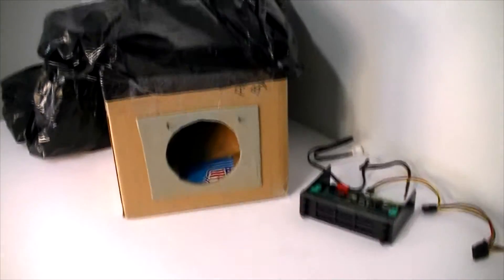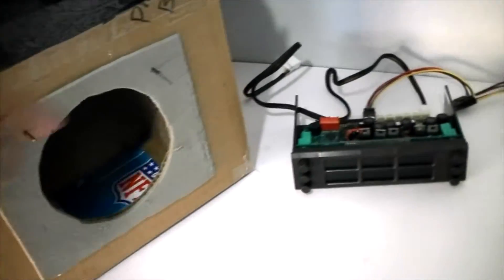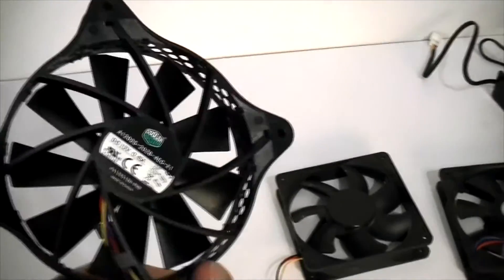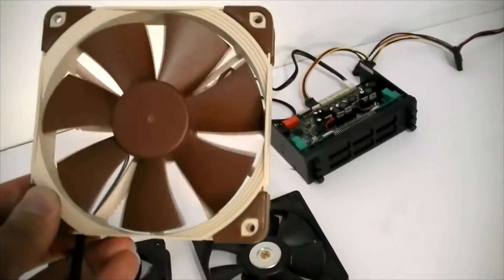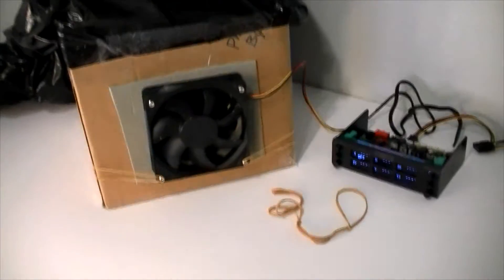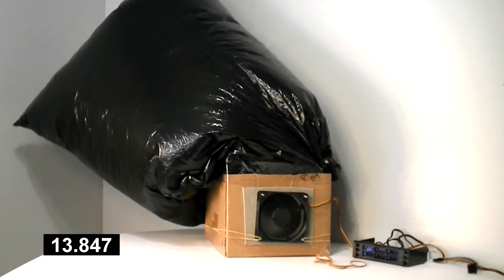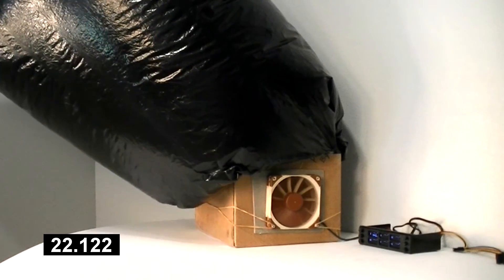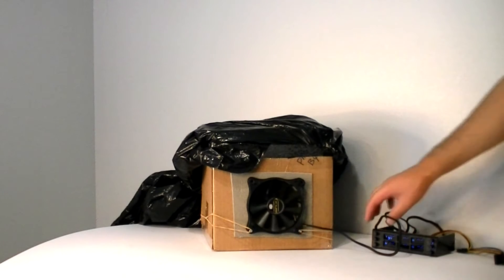Flow and Pressure Testing 120mm Case Fans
Many reviewers claim they can test fans and use heatinks and ribbons thinking that will tell you anything.  I am taking things further and testing a variety of fans including the three new 120mm MasterFan Pro fans, Air Flow, Air Balance and Air Pressure.

For more information about these fans and the testing results check out the review article below
A chart showing the fan results side by side.